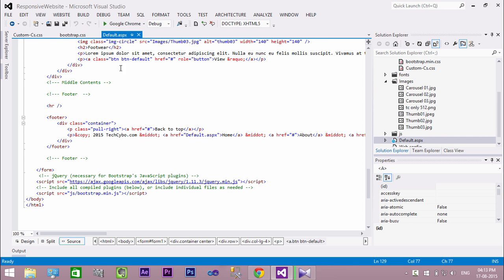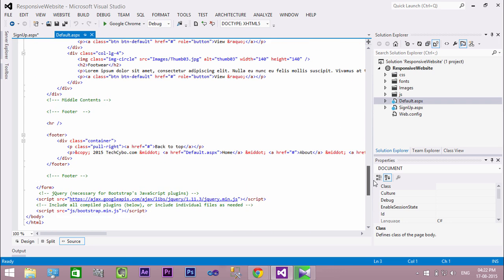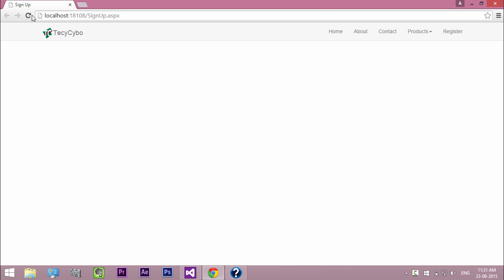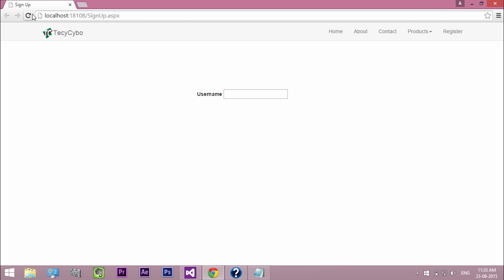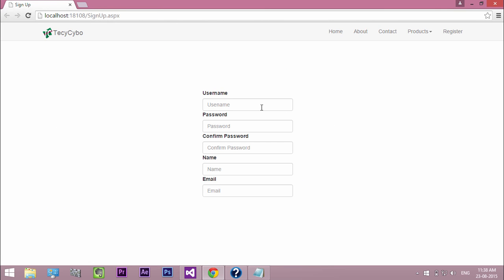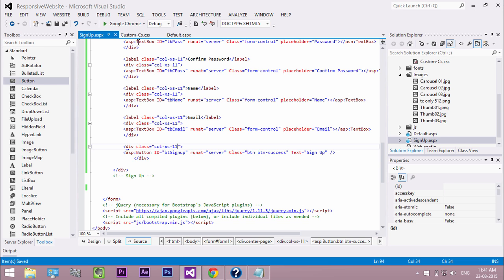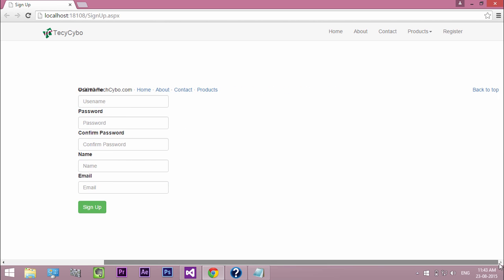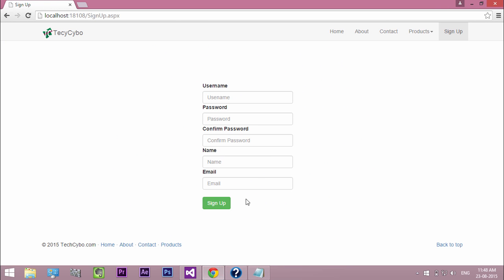Responsive Website - ASP .NET & Bootstrap - Part 6 - Sign Up Form Designing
Responsive Website Design with ASP .NET & Bootstrap
In this video i will show you how to design Responsive Signup form